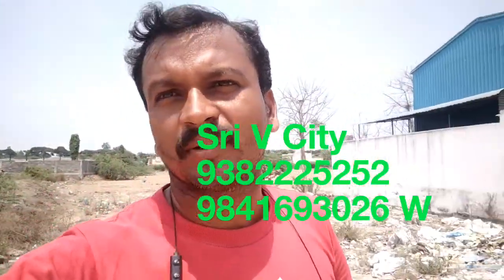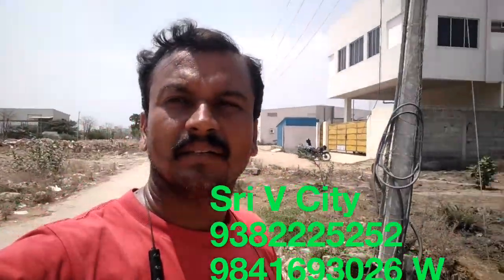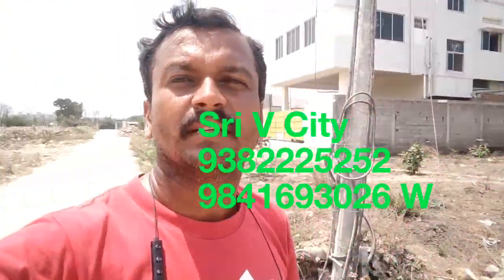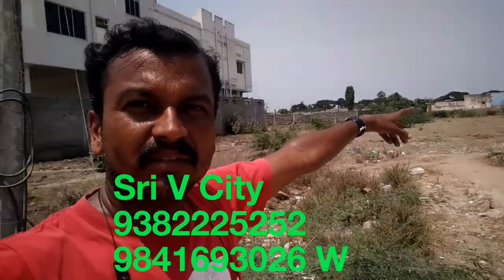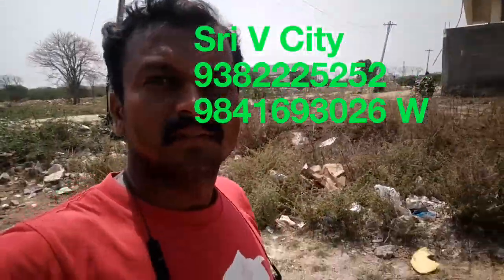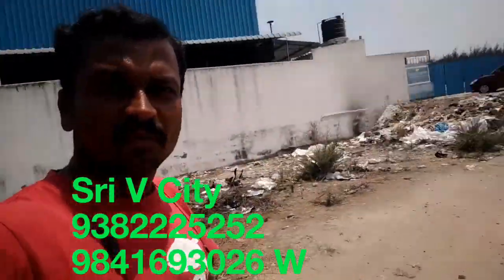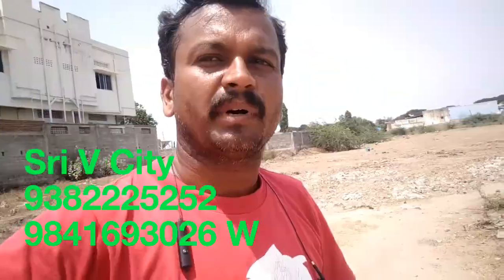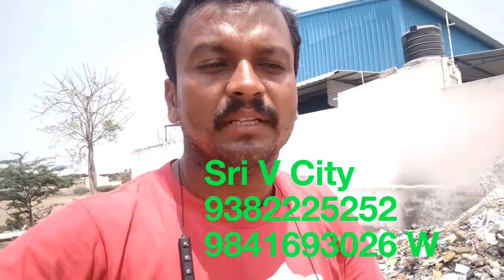Commercial 1 ground corner 70 Lakhs kovur bypass Near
49*60=2400 sqft 1 ground corner company property 70 Lakhs